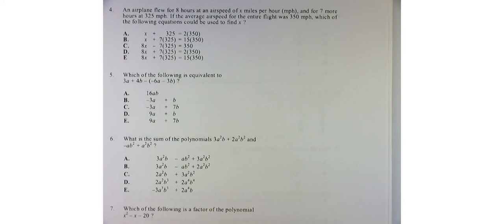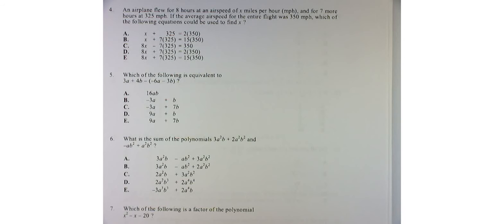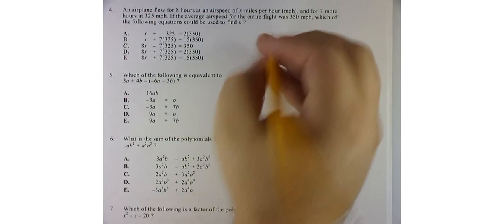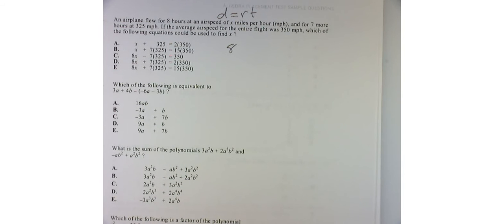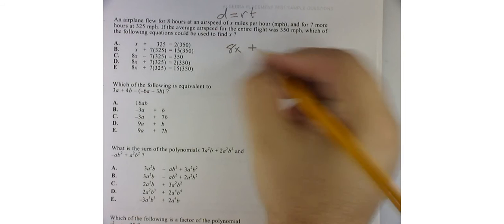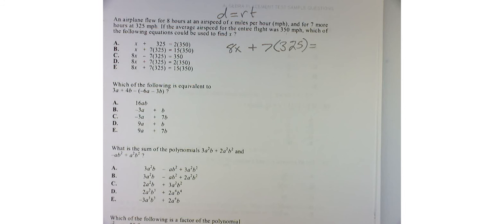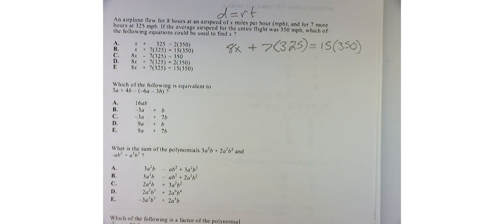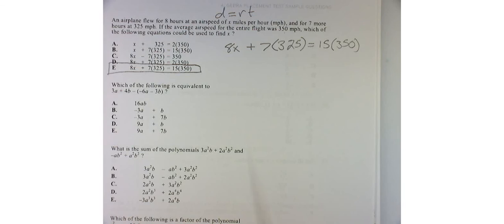Compass Math Placement Practice Problem A4